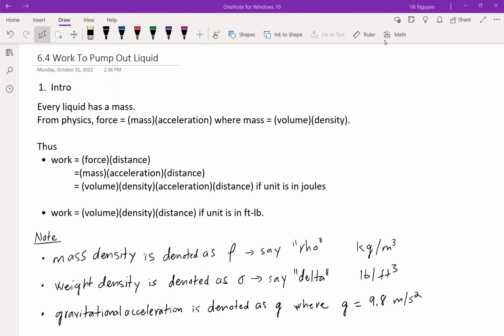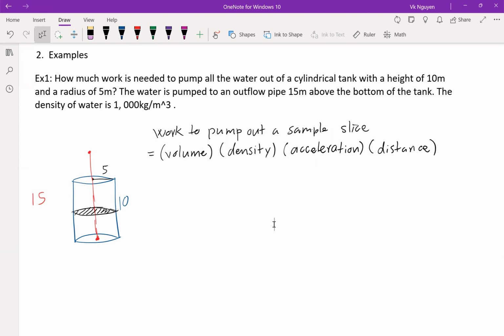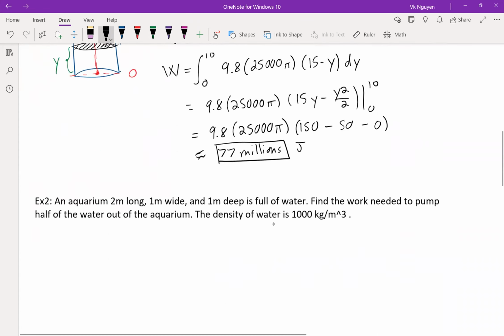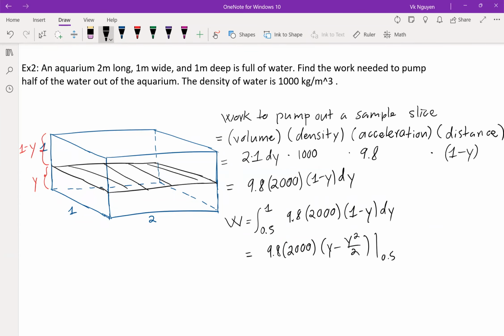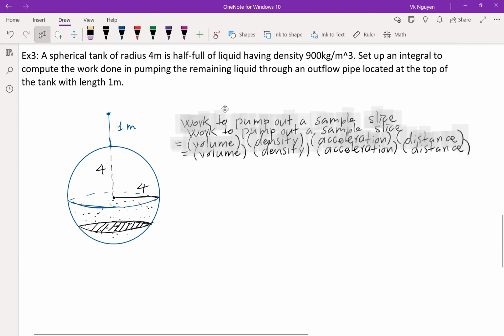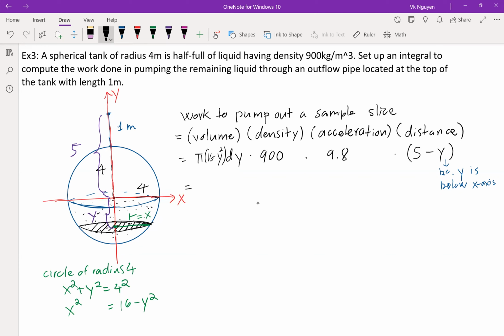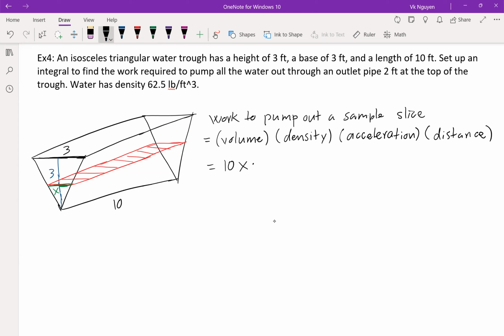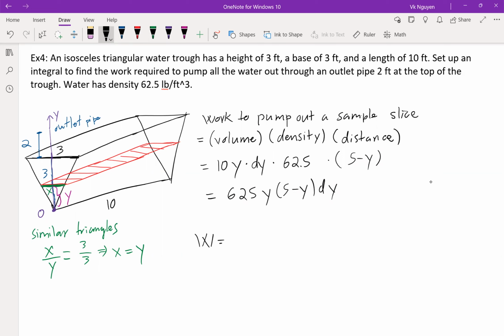IntCal 34 Work Done Pumping Out Liquid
This video introduces learners how to set up integrals to compute work done by pumping liquid out of different containers.
0:00 Intro
0:11 Introduction to density and work
1:39 Work done pumping liquid out of a cylindrical tank
7:20 Work done pumping liquid out of an aquarium
11:27 Work done pumping liquid out of a spherical tank
18:54 Work done pumping liquid out of an isosceles triangular trough